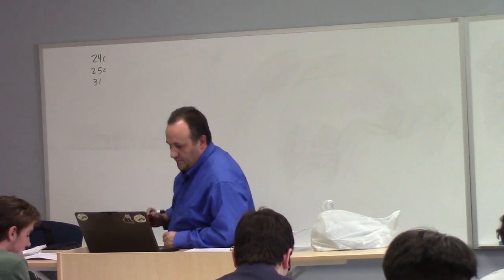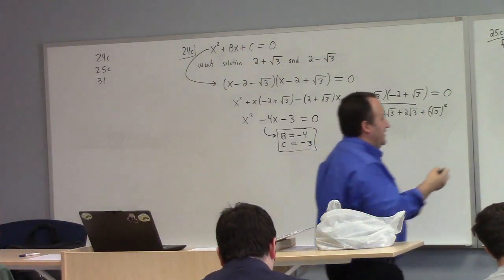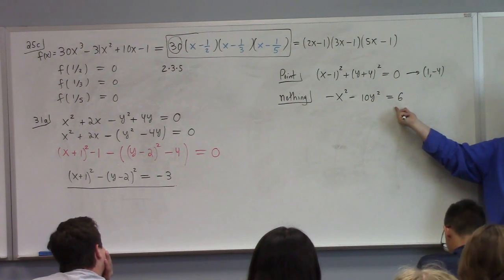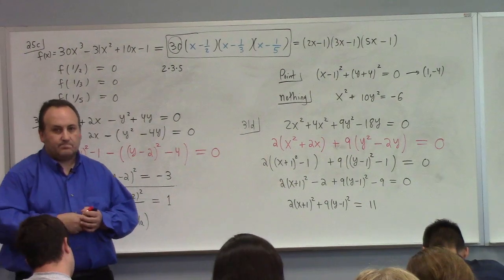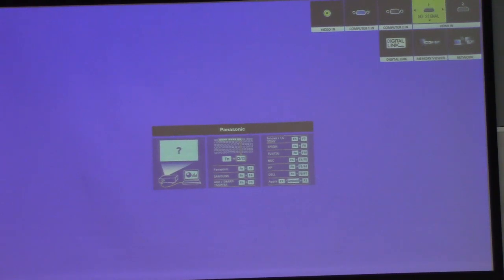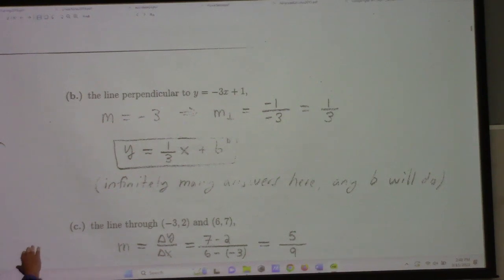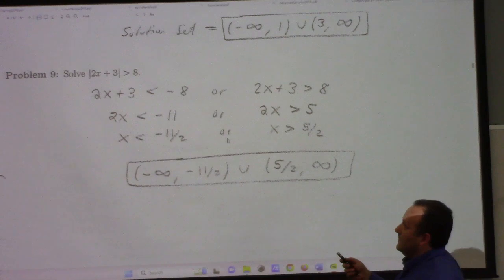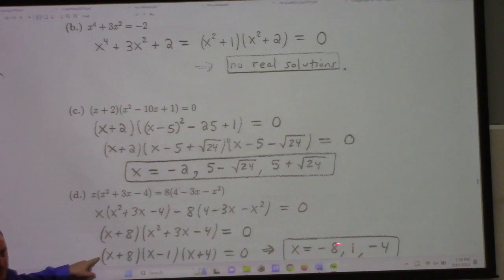College Algebra: Section 7: review for Test 1, 9-15-23